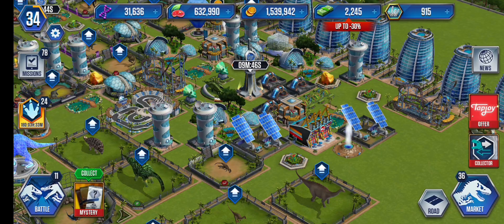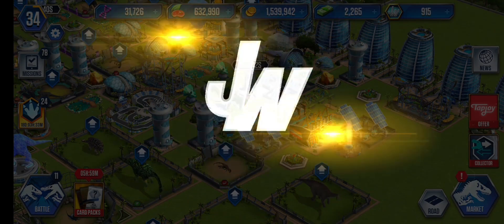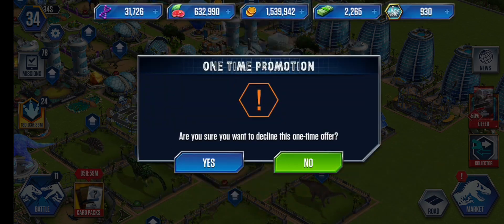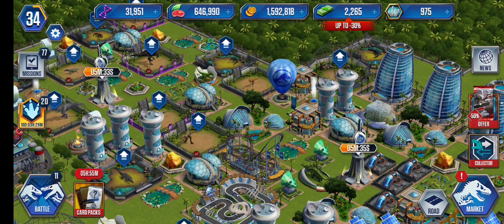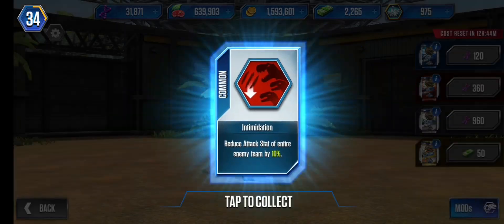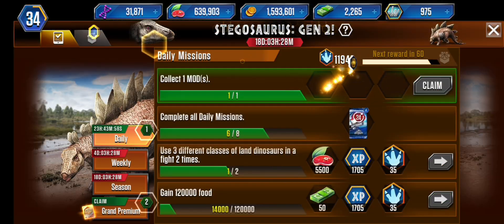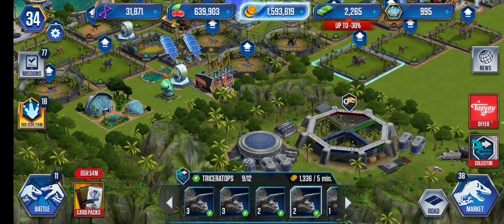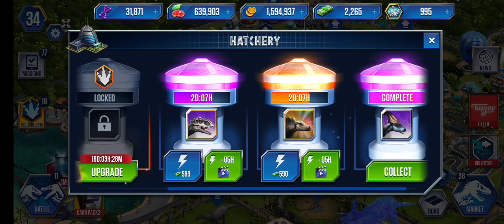New dinosaur! (Jurassic world the game)